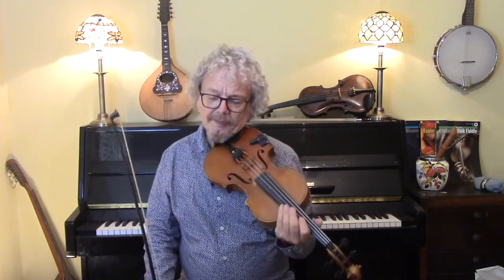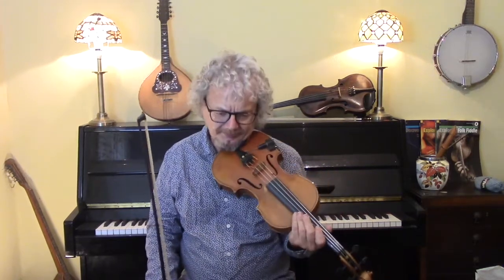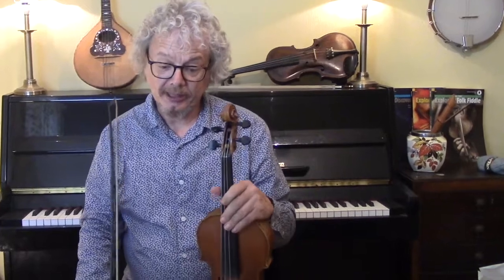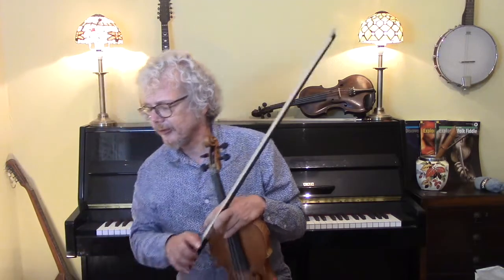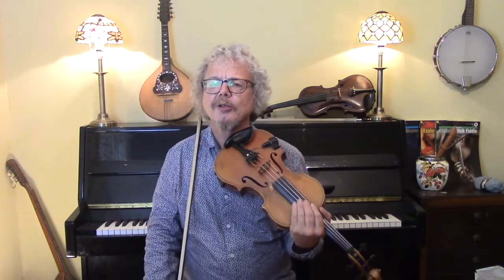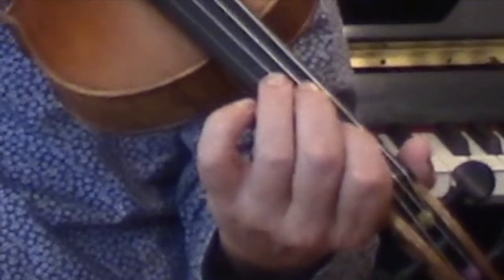Death don't have no mercy (violin Lesson)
Death don't Have No Mercy in this Land is an old 16- bar blues song, first made famous by Rev Gary Davis. In this Blues violin lesson, I first show the basic melody. I then show how the feel and sound can be improved by sliding, false harmonics, double E notes, and filling the spaces at the end of the lines. Finally I demonstrate two ways of approaching a solo; firstly using the E minor blues scale, and secondly by following the chords more closely. I use on-screen sheet music, available free to subscribers. (See below)

2. Books
3. Subscription video courses
4. Website
5. Email to request pdf’s.

At level 2 you can join also me once a month for a group Zoom chat, and can request a backing track once a month.

2. BOOKS

3. VIDEO SUBSCRIPTION COURSES

4. WEBSITE